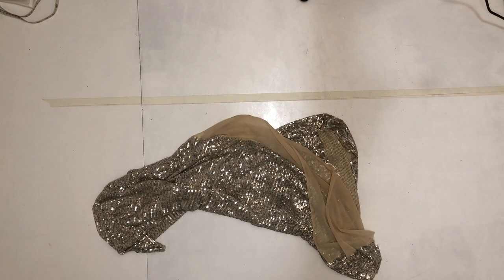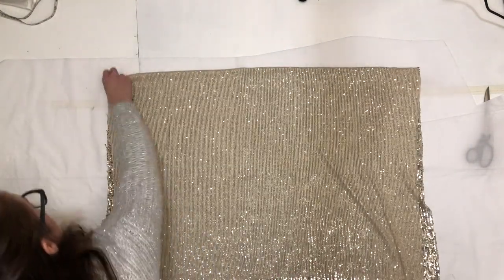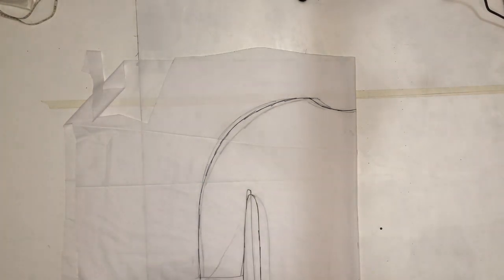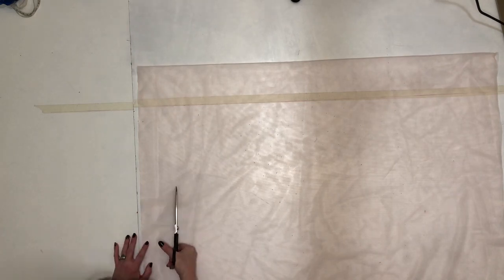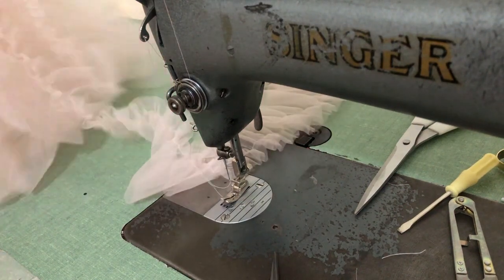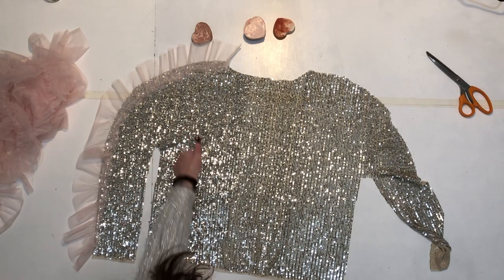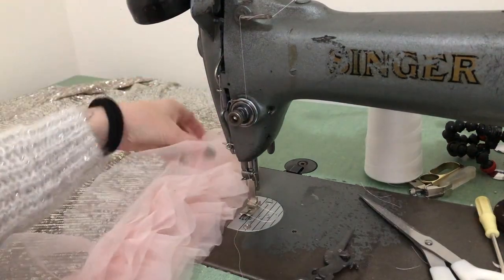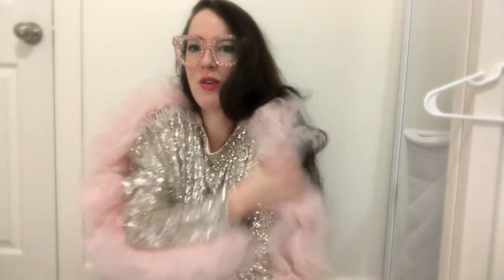Ruffle top tutorial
I show you three different techniques for creating ruffles for clothing, as well as how to make a fun, easy top